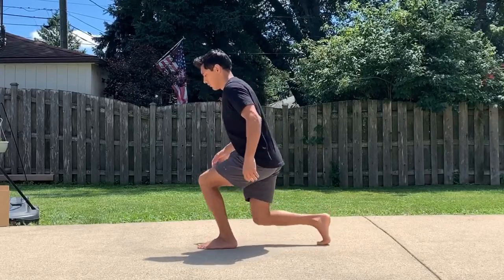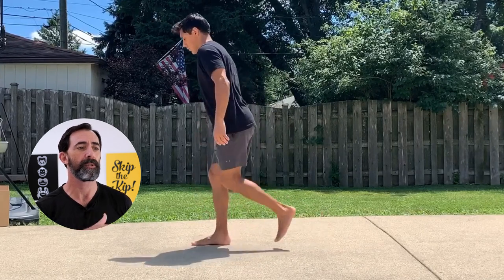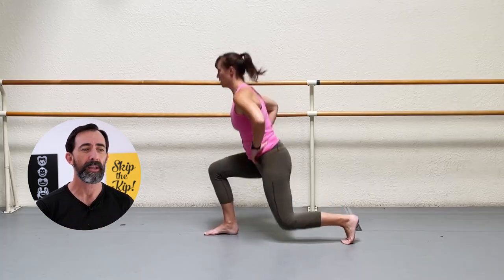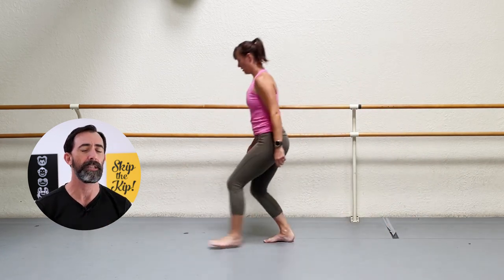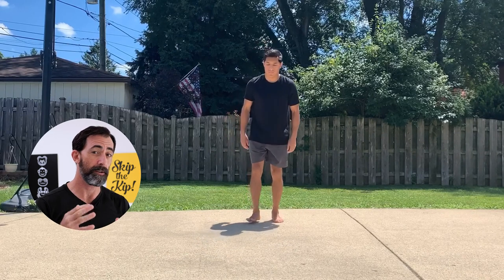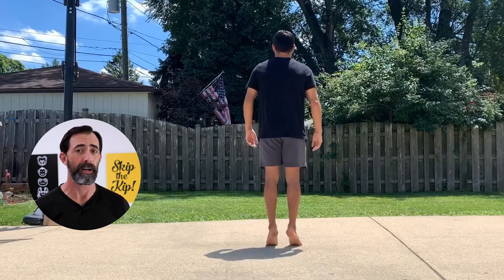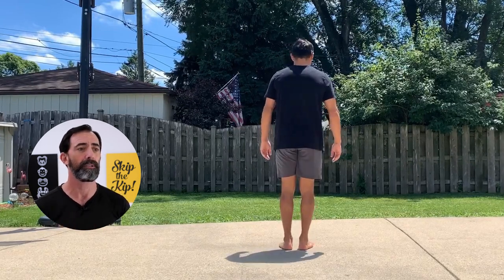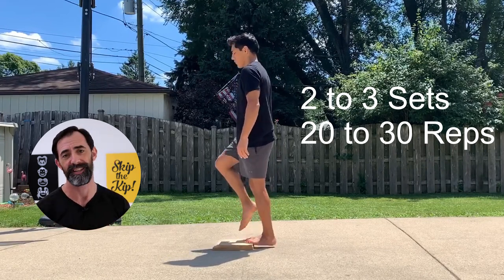3 Ankle and Knee Exercises to Strengthen Connective Tissue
00:00 - Strengthen your knee and ankle connective tissue
00:15 - Anatomy and technical explanation
00:25 - Move #1 - Bouncing Split Squats
00:42 - Caution! Go easy with these moves!
01:08 - Move #2 - Hop, Stop, and Drop
01:26 - What if my knees explode? (hint: they won't)
02:11 - Move #3 - Ankle Bounces
03:06 - 🙏 Get notifications

These 3 exercises will help strengthen knee and ankle connective tissue while improving tendon strength so that you can prevent injuries and keep yourself from experiencing knee and ankle pain.

If you just found us, welcome!

GMB is about getting you stronger and removing the physical restrictions that cause pain and injury. We started in 2010, and we've had over 100k clients use our programs, which is just mind-blowingly humbling for us.

Our backgrounds are in various martial arts, gymnastics, yoga, physical therapy, and education, so we focus on sharing detail-oriented tutorials and training in a safe, progressive way that develops your skills systematically over time.

Hey, if you scrolled this far down, thanks for your attention. I appreciate you, so if there's anything we can do to help, don't be stranger - post a comment, and I'll do my best.